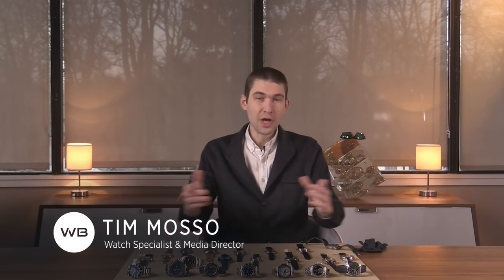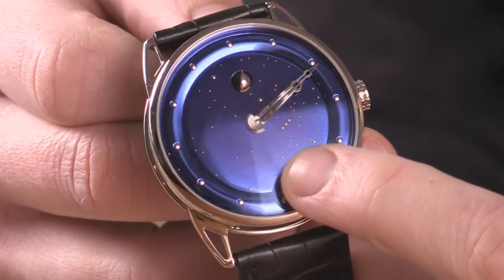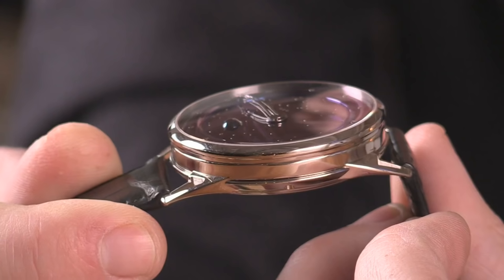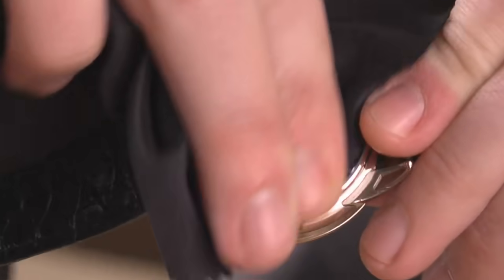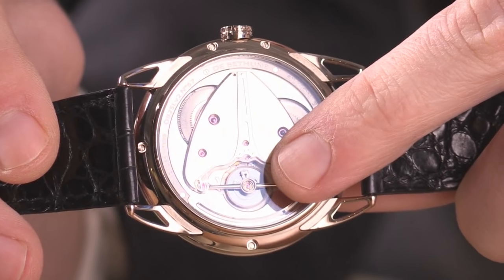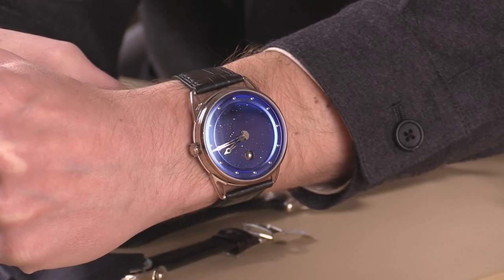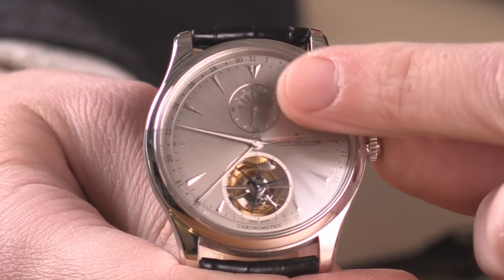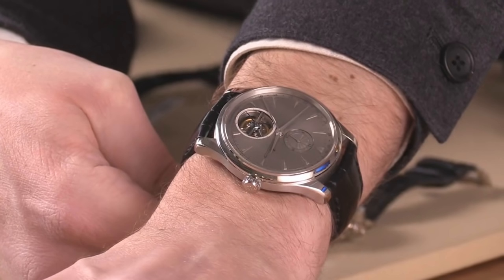Rolex Daytona Steel Ceramic: Patek Philippe Aquanaut: Luxury Watches to Buy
• A. Lange & Sohne 1815 Chronograph 402.026 $36,950
• Audemars Piguet Royal Oak Offshore Chronograph Pride of Argentina 26365IS.OO.D305CR.01 $28,450
• De Bethune DB25 Starry Sky DB25LWS3V2 $39,950
• Jaeger-LeCoultre Duometre A Quantieme Lunaire (white gold) Q6043570 $28,950
• Jaeger-LeCoultre Master Memovox Q1418430 $6,450
• Jaeger LeCoultre Master Grande Tradition a Tourbillon GMT Q1666520 $49,950
• Longines Legend Diver Date L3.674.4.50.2 $1,950
• Omega Speedmaster Moonwatch Dark Side of The Moon 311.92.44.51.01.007 $7,950
• Oris Aquis Date dive watch 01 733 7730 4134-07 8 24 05PEB $1,595
• Panerai Radiomir 1940 GMT Power Reserve PAM 999 (green dial) $9,950
• Patek Philippe 5235G-001 Regulator Annual Calendar $38,950
• Patek Philippe 5960/1A-010 Annual Calendar Chronograph Steel $69,950
• Patek Philippe 5231J-001 World Time $104,500
• Patek Philippe Aquanaut Travel Time 5164A-001 $56,950
• Rolex Oyster Perpetual Cosmograph Daytona 116500LN $26,450
• Rolex Oyster Perpetual GMT-Master II 116719BLRO $32,950
• Rolex Oyster Perpetual Yacht-Master 116655 Oysterflex $23,450
• Tudor Heritage Black Bay Red 79230R $3,150
• Vacheron Constantin Patrimony Self Winding 85180/000R-9232 $14,950
• Vacheron Constantin Day-Date Retrograde 47245/000P-8789 platinum $16,950

Luxury watches from Rolex, Omega, Patek Philippe, Tudor, and Audemars Piguet feature on today’s curated luxury watch safari spectacle! Sports watches, dress watches, chronographs, high complications, and simple watches animate today’s presentation for watch buyers, watch collectors, and watch enthusiasts!

Rolex watches always anchor the “Weekend Watches” video lineup, and today’s episode is no exception.

The Rolex Daytona in stainless steel and ceramic proves equal to its legendary reputation; this chronograph has incredible wrist presence. The GMT-Master II or Rolex “Pepsi” GMT hit the airline scene in 1954 as a pilot’s watch for Pan Am aviators; today, our white gold Rolex GMT offers a tantalizing prospect for collectors of significant and discontinued Rolex models. And for those who prefer a sports-casual aesthetic, the rose gold ceramic-bezel Rolex Yacht-Master “Oysterflex” combines rich Everose 18-karat alloy with an Oysterflex strap (rubber-coated bracelet).

Patek Philippe watches represent the ultimate aspirational purchase for many watch buyers, and Tim selected a few of his favorites for this episode. A one-year Patek Philippe 5960/1A-010 ebony dial, stainless steel, full-bracelet annual calendar flyback chronograph stuns the host himself. The Patek Philippe 5235G Regulator is a handsome white gold annual calendar that Tim has declared as his inevitable “first Patek Philippe.” A yellow gold cloisonné enamel dial Patek Philippe 5231J Calatrava world time is ideal for travelers who fly first class. Finally, the Patek Philippe Aquanaut Travel Time is ideal for world wanderers who need to keep track of far flung business partners, family, and friends.

Only one Omega watch appears on this program, but it is a great one; the Omega Speemaster Moonwatch Dark Side of The Moon. When launched at Baselworld 2013, this 44.25mm black ceramic chronograph created a sensation. Today, the landmark Speedmaster Dark Side remains a stunning statement of uncompromised design vision and execution. Its automatic caliber 9300 co-axial chronometer movement remains a world-class power plant and a point of reference for rival watchmakers.

Additional luxury watches from A. Lange & Sohne, De Bethune, Panerai, Longines, Jaeger LeCoultre, Tudor, and Vacheron Constantin assure an unrivaled window-shopping experience for collectors of all luxury watch brands and styles!